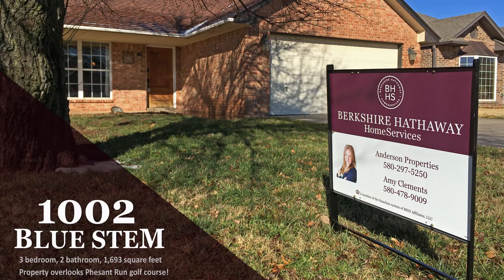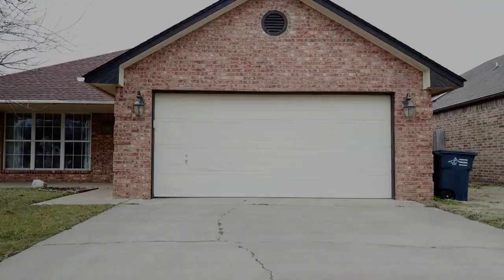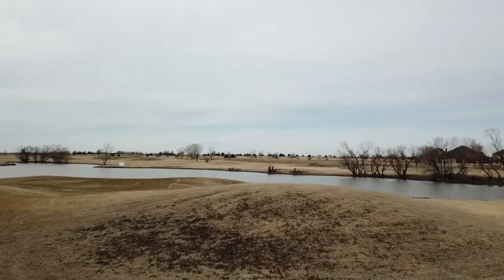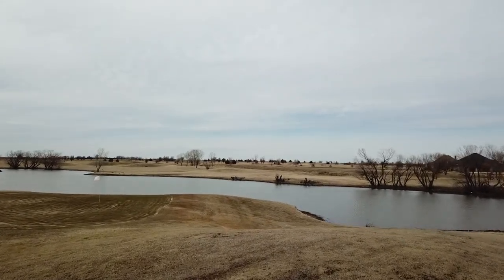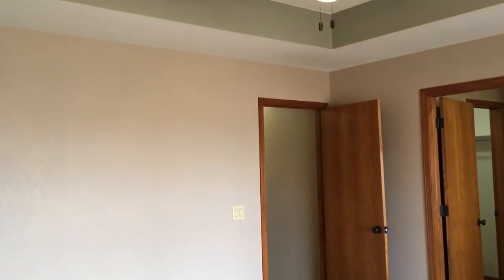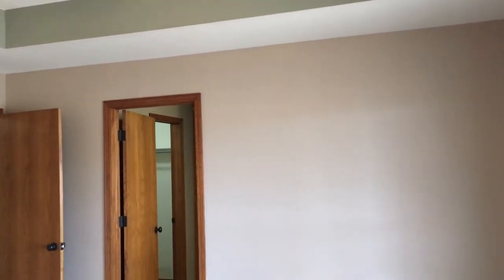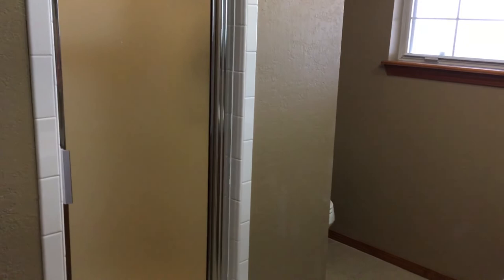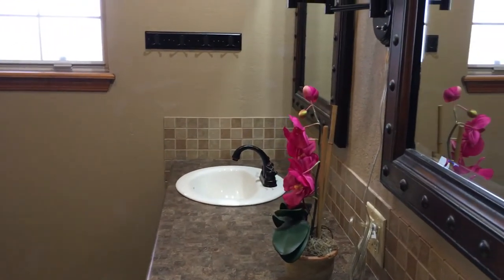1002 Bluestem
Tour this delightful 3 bedroom, 2 bathroom property in Enid, Oklahoma listed by Amy Clements of
Berkshire Hathaway HomeServices Anderson Properties
116 E. Randolph Ave.

116 E. Randolph Ave. Enid, OK 73701